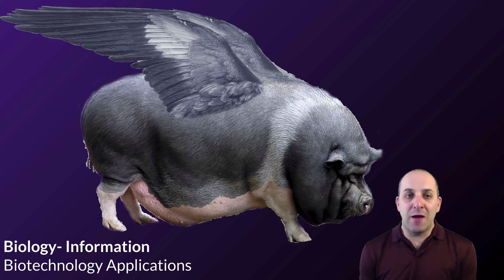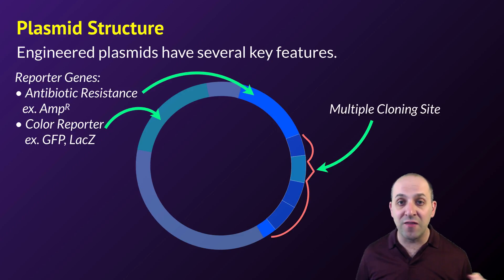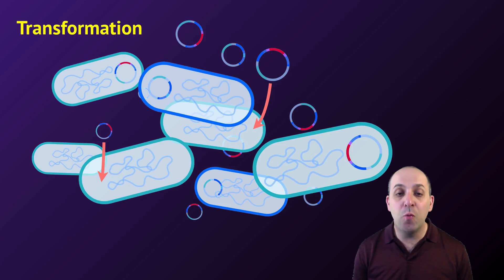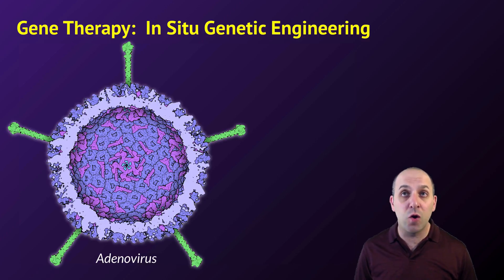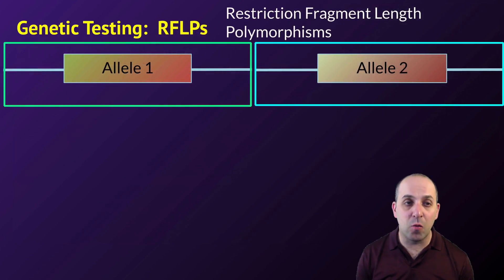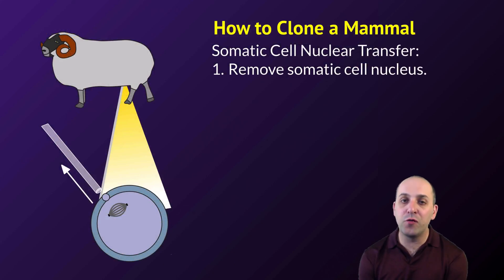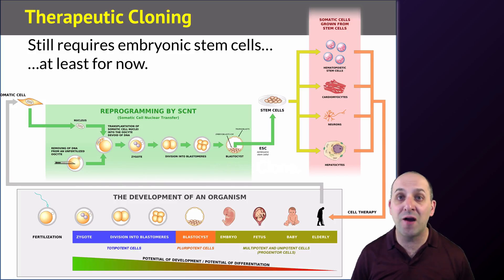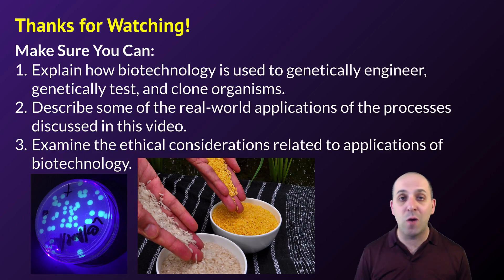K-Bio Information 13: Biotechnology Applications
Genetic Engineering, Gene Therapy, Genetic Testing, Cloning.  These are the things that Mr. Knuffke talks about in this video, and these are the things that are going to have an outsized impact on your life, whether you want to accept it or not.  So the best thing you can do is learn about them, and think about what they mean for you, and for the society that you live in.

Several images in this presentation from work by Dr. David Goodsell for the Molecule of the Month series at pdb.org. I can't post the full credits here, due to length limits. Check out the standalone link about for the full details.